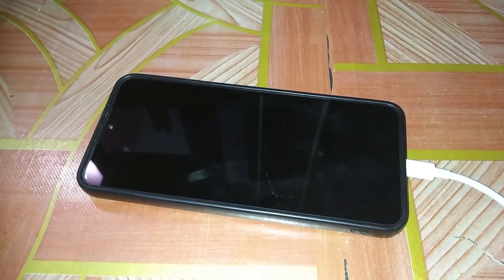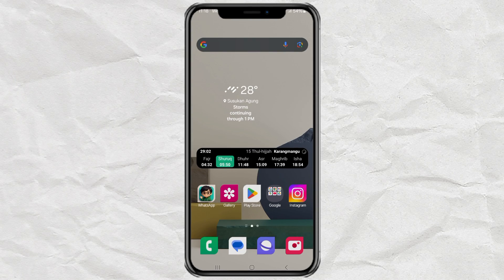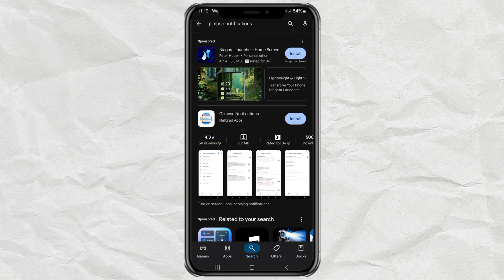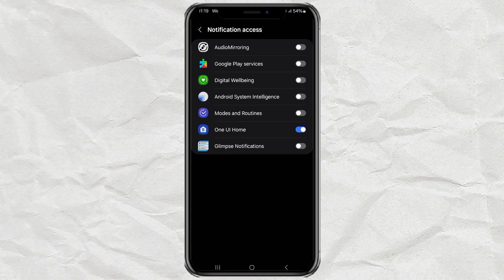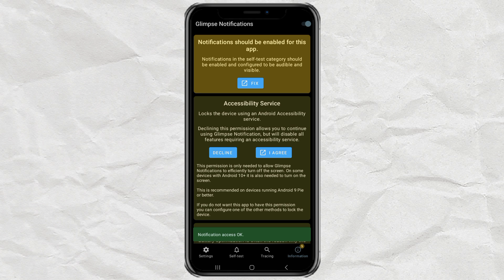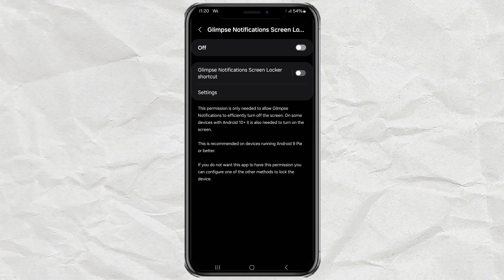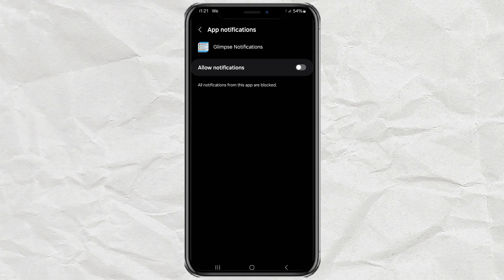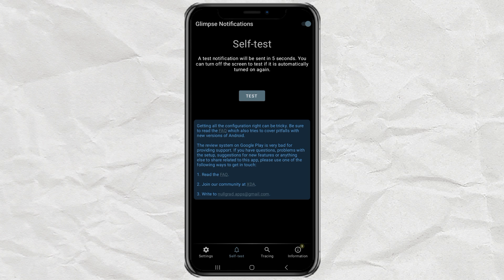How to Wake Up Screen When Notification Received on Samsung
Want your Samsung phone screen to turn on automatically whenever a new notification comes in? This simple trick using a free app called Glimpse Notifications will help you do just that!

In this quick and easy tutorial, I’ll walk you through the entire setup—from downloading the app to enabling the right settings. No root required. Just follow along and get your phone to light up like magic every time a message arrives, even when it’s locked!

✅ Works on most Samsung Android devices
✅ No complicated steps
✅ Perfect for staying updated without touching your phone

Don’t forget to test it out at the end of the video! Got any questions or issues? Drop them in the comments—I’d be happy to help!